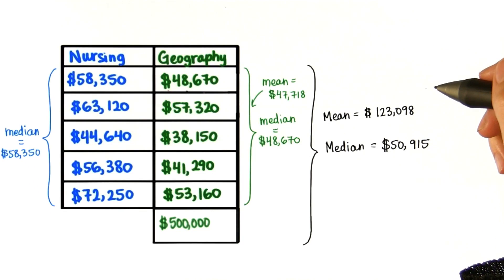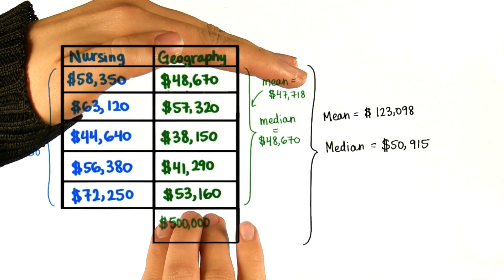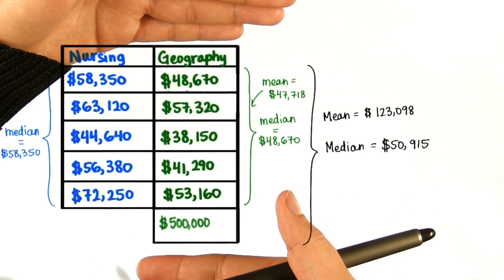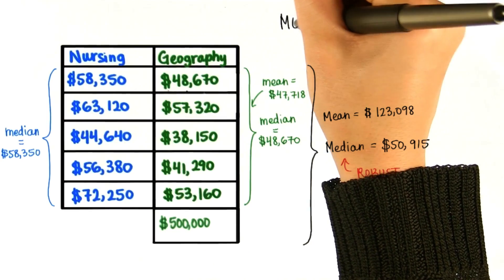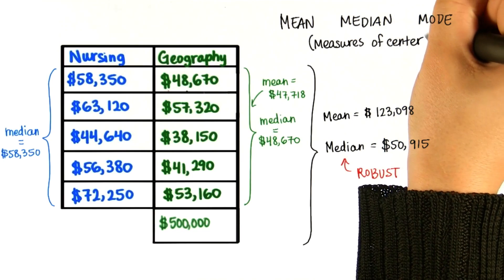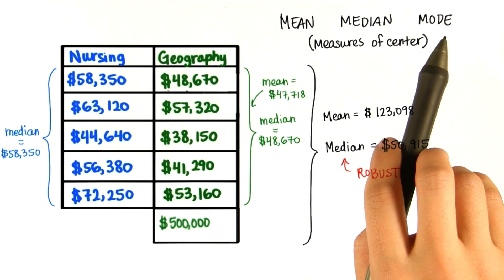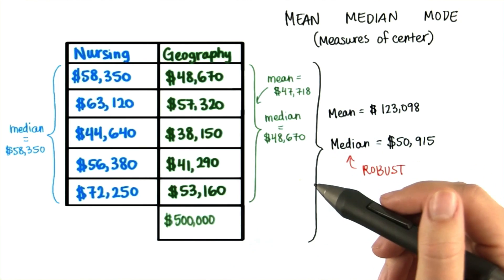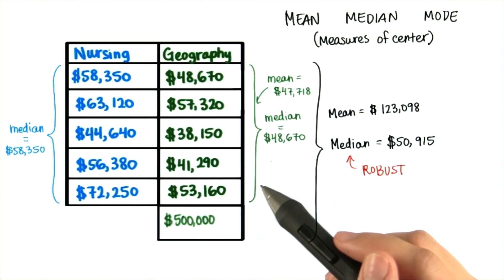Measures of Center - Intro to Descriptive Statistics